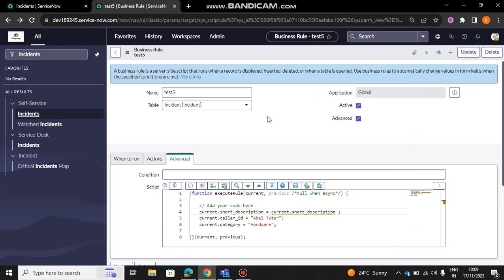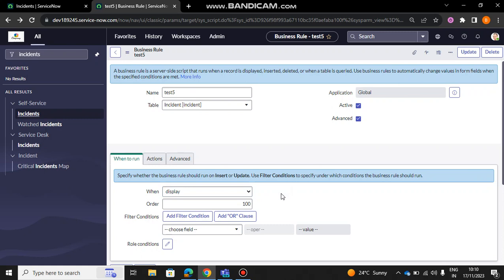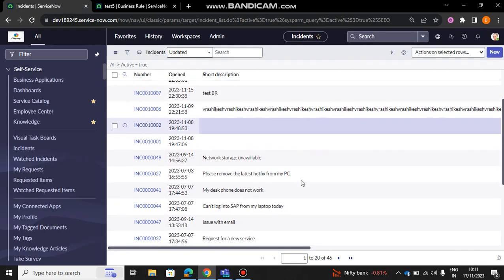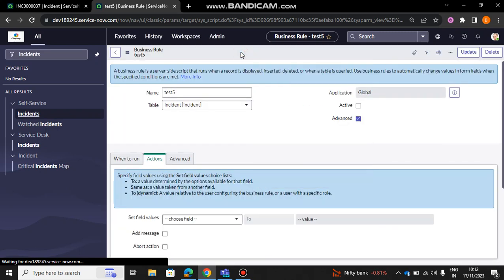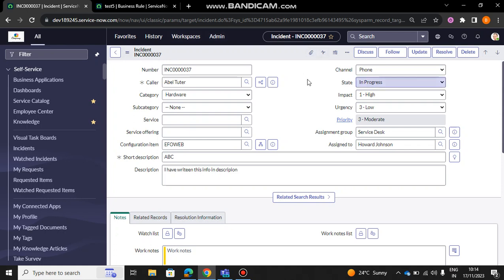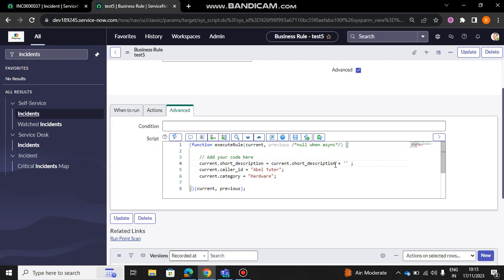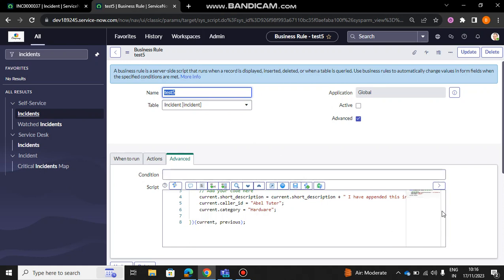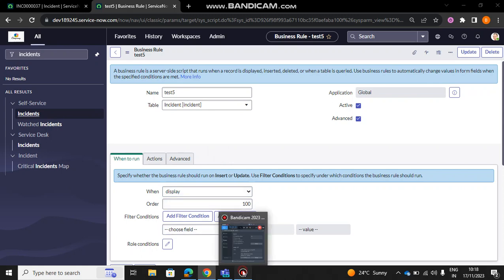Service now Display Business rule explained with java script examples on incident table#servicenow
Service now Display Business rule explained with java script examples on incident table#servicenow#practicalcoding